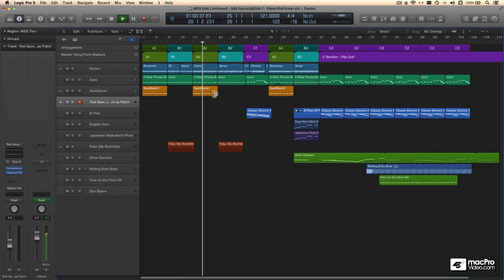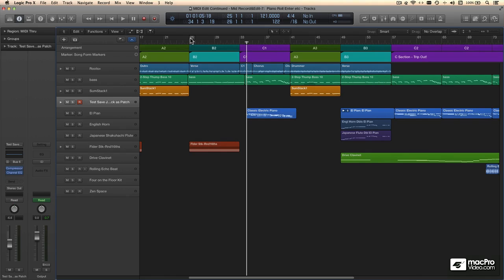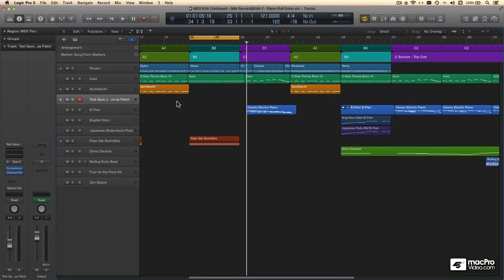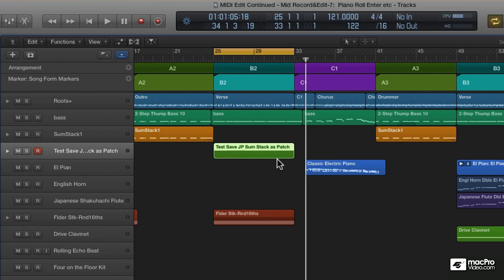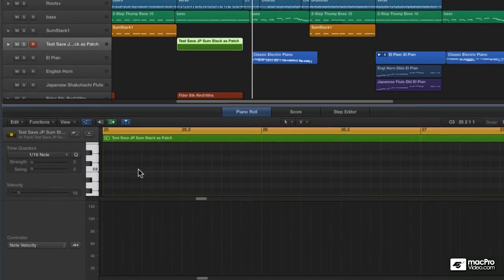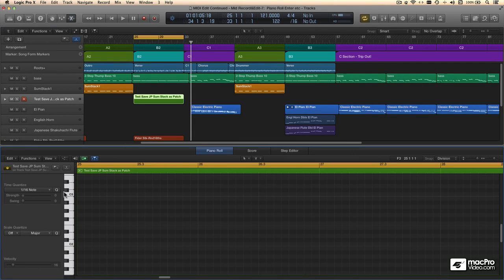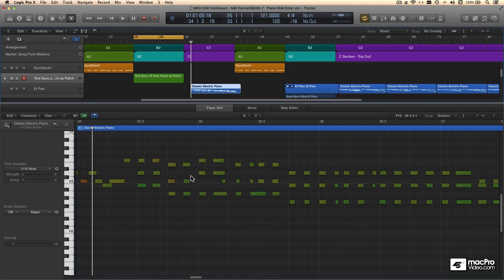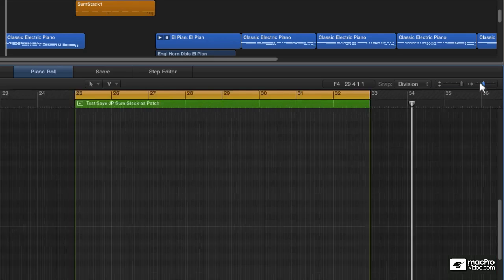Logic Pro X 104: Core Training: MIDI Recording and Editing - 9. The Piano Roll - Overview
Logic Pro X 104: Core Training: MIDI Recording and Editing by Jonathan Perl
Video 9 of 44 for Logic Pro X 104: Core Training: MIDI Recording and Editing

MIDI is the heart of Logic and Jonathan Perl is the MIDI master. In this course, you learn tons about how to compose and produce with MIDI in Logic Pro X.

It starts with the setup. Here, you learn all about tracks, channels, regions, take folders and more. Next up is an exploration of Logics main MIDI editor: the Piano Roll. This is where you spend most of your time when producing MIDI tracks in Logic Pro X.

From there, Jonathan dives into the Event List, where massive amounts of MIDI data can be massaged with just the click of a mouse! This course concludes with a section on rhythmic editing. This is where you explore a ton of Logics quantization features and tools.

By the time you complete this course, you will have a deep understanding of the power and creativity of MIDI composition in Logic Pro X!

...and be sure to check out the worlds largest selection of professionally-led Logic courses on the plane, right here, right now!